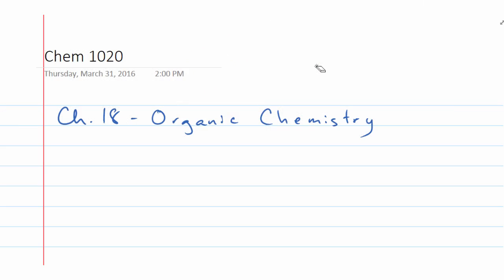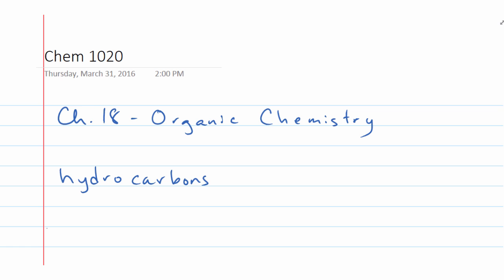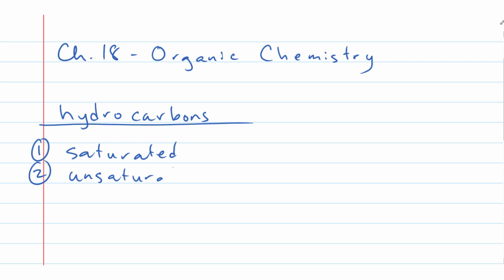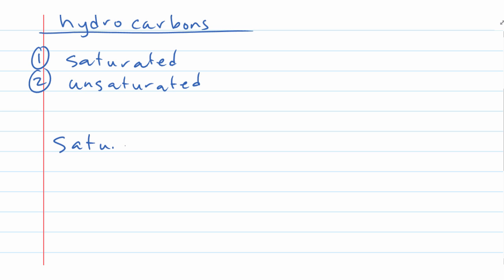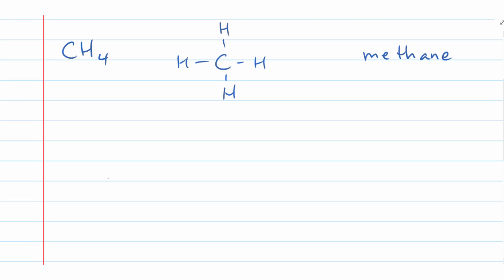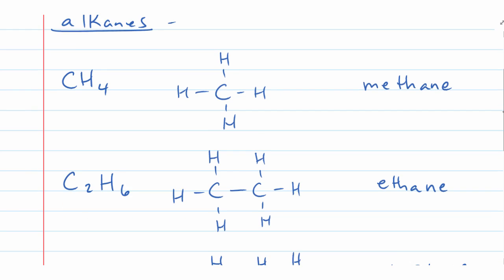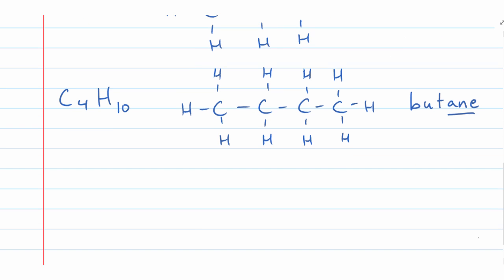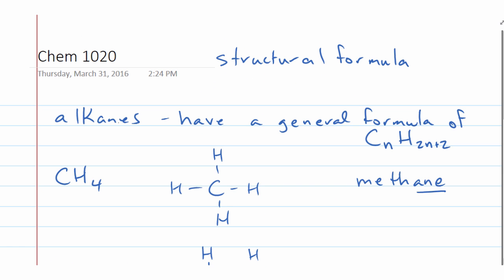Hydrocarbons and Simple Alkanes 033116